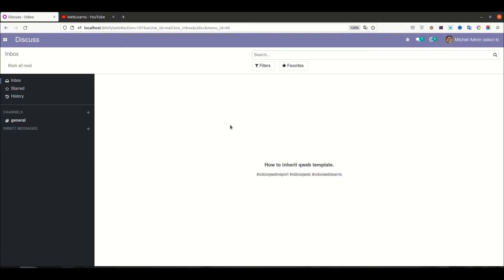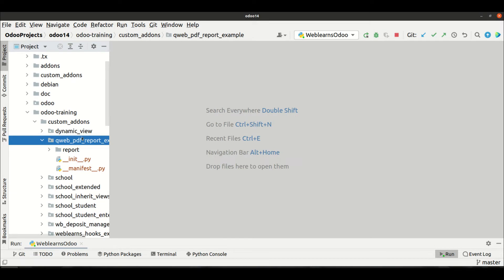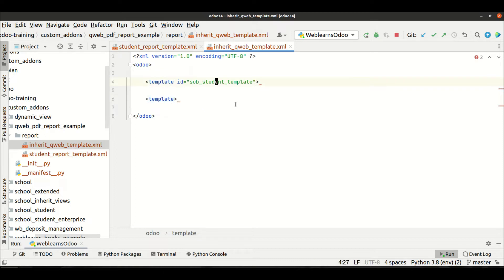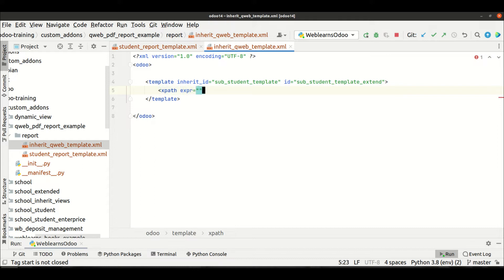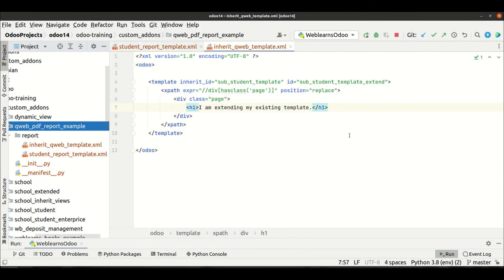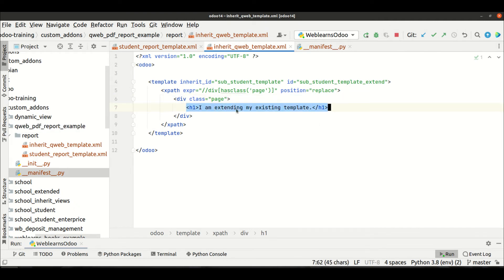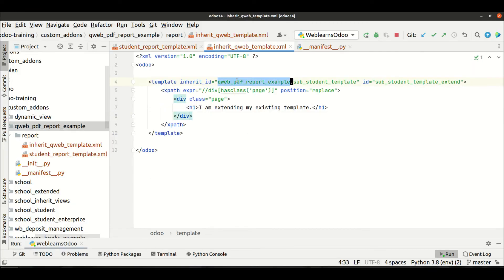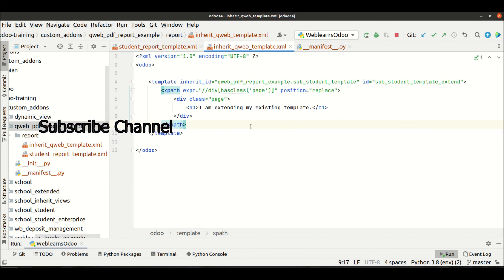How to inherit existing Qweb template in Odoo | Extend qweb report template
How to override odoo qweb report template, inherit_id attribute used to inherit qweb template in odoo. how to override and reuse using xpath please check till end of this discussion.

In case you missed previous discussion about How to use t-attf t tag in qweb template. Please check below link.

Support me :-